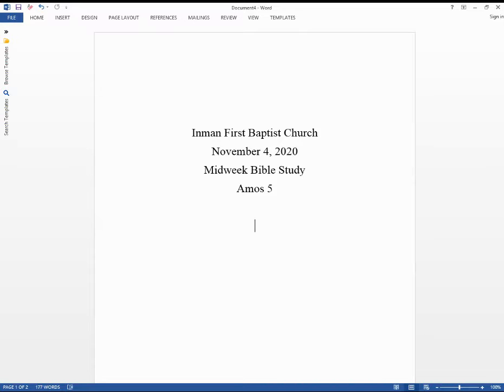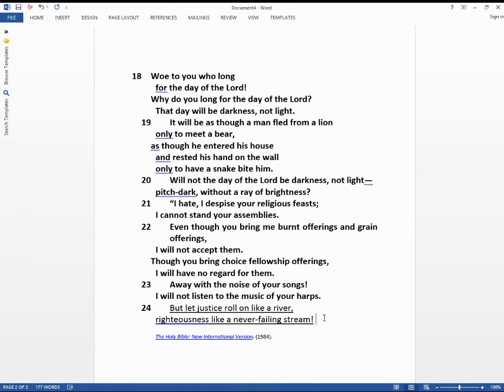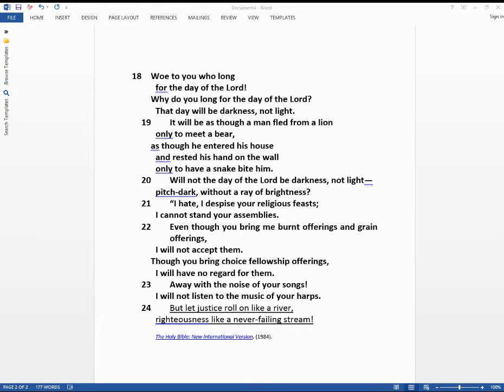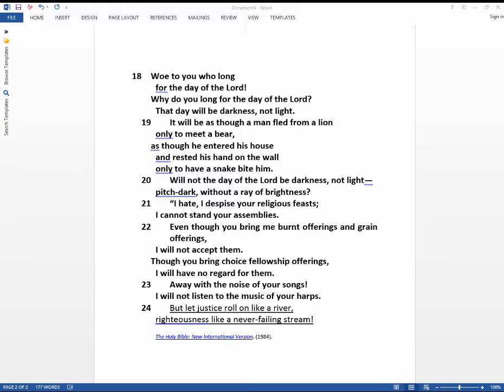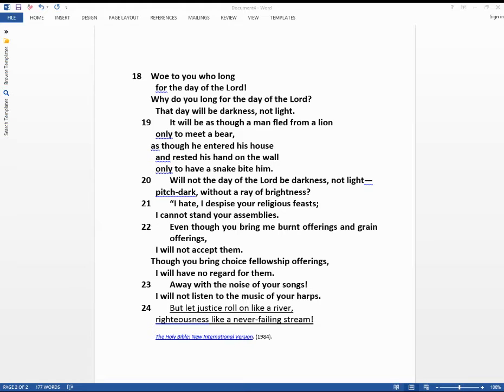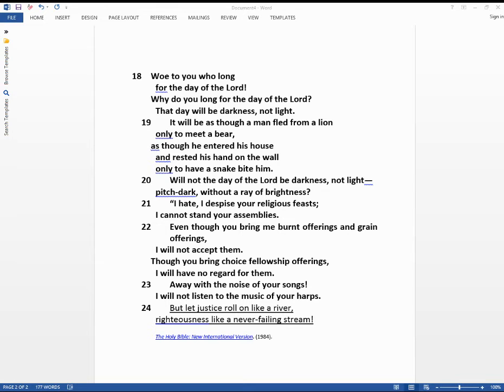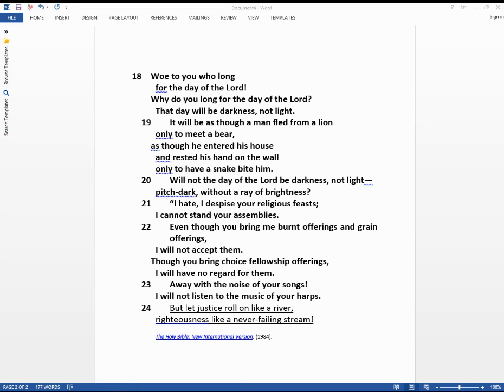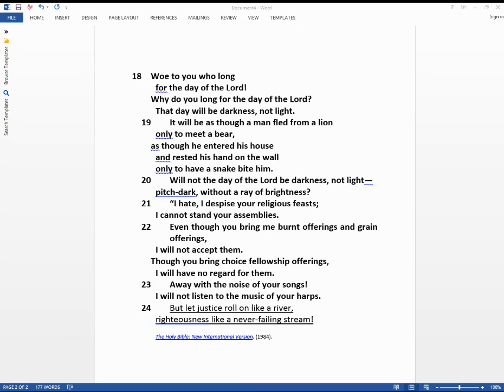Mid-week Bible Study for November 4, 2020